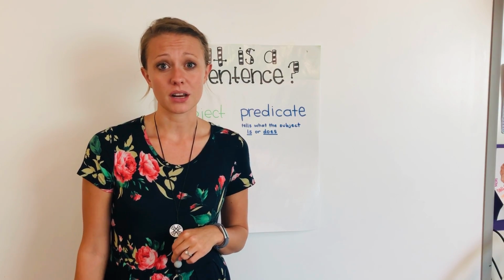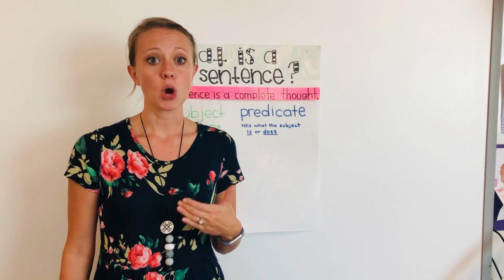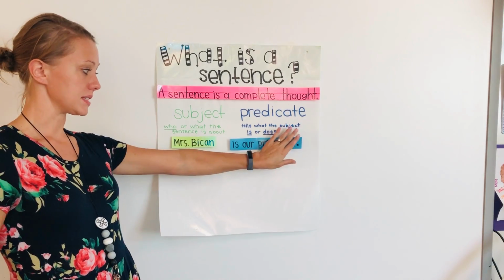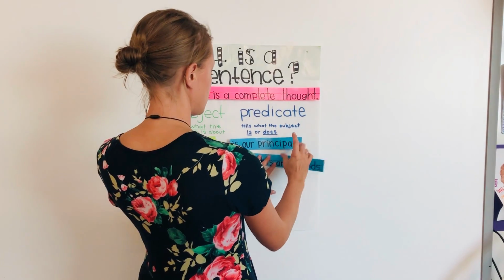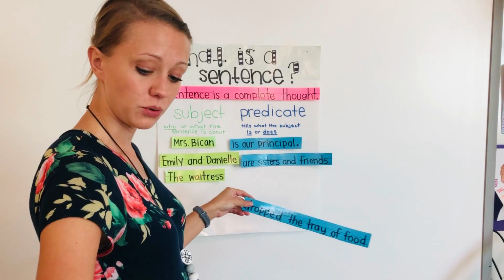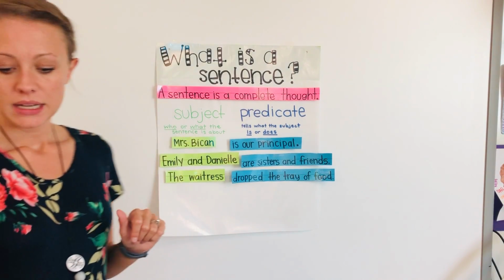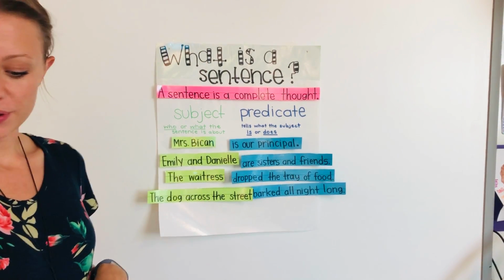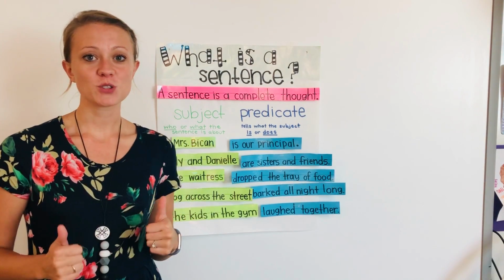What is a Sentence?